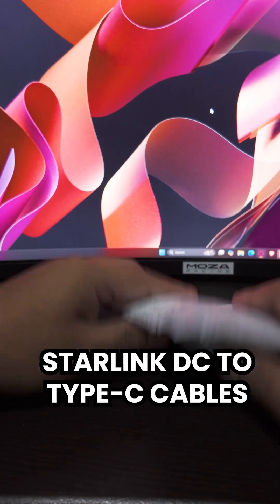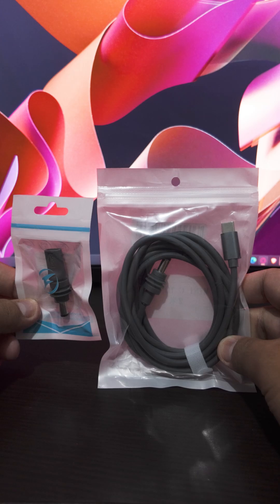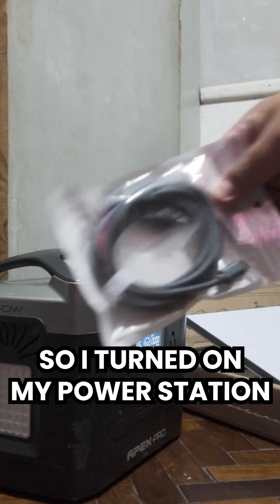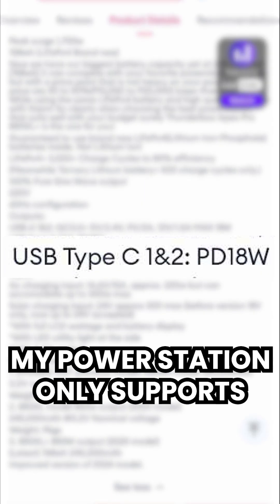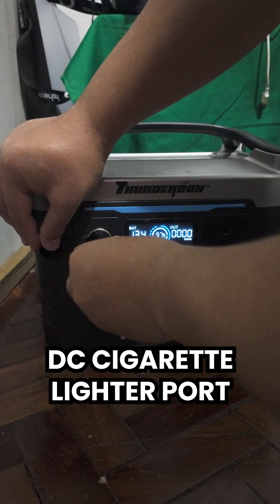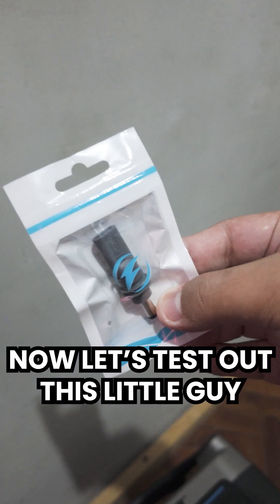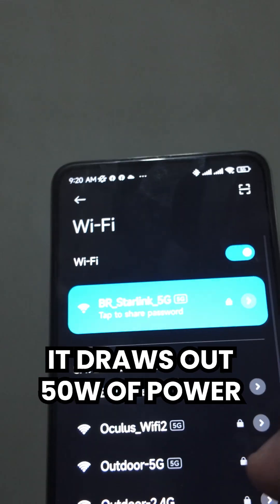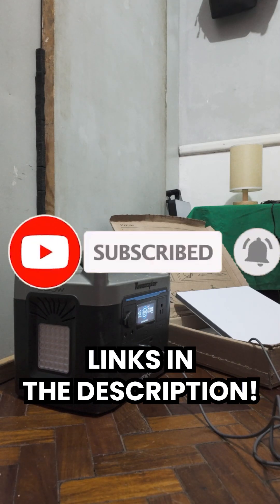Starlink Mini Alternative Power Cables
You don't need the AC Adapter for your starlink mini. 😉